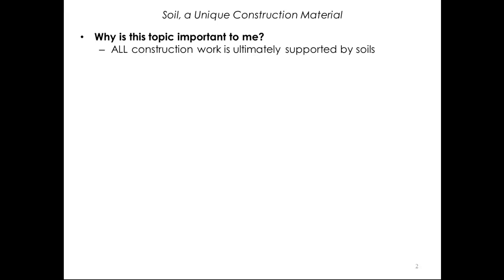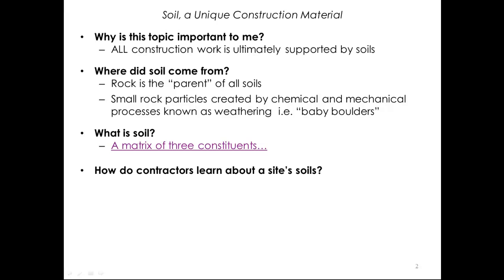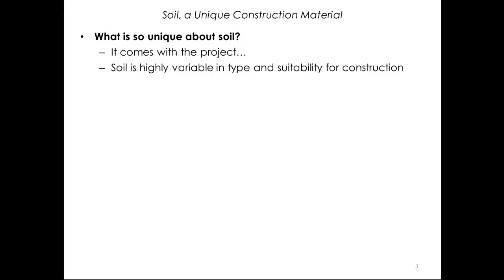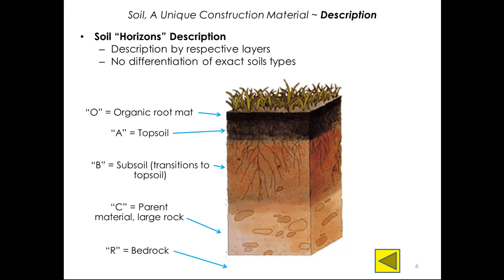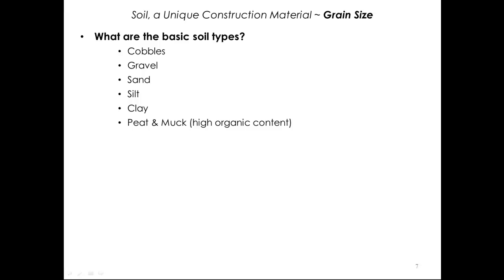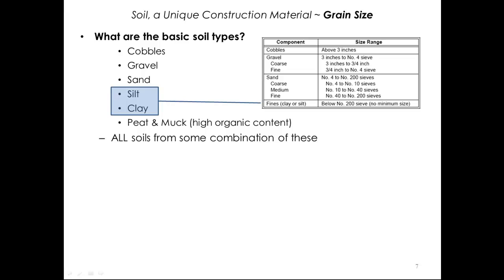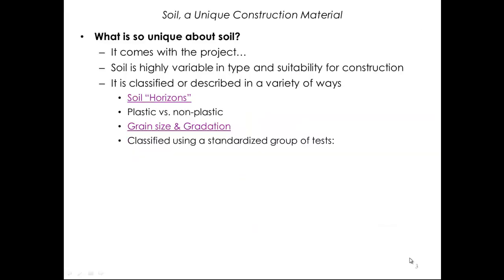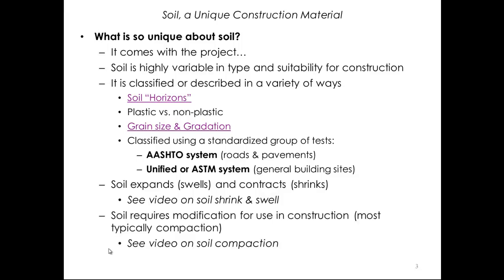Soil as a Construction Material